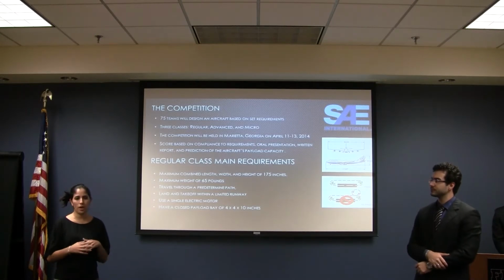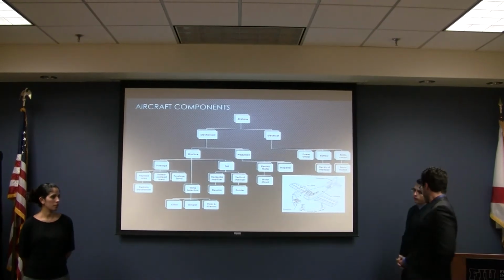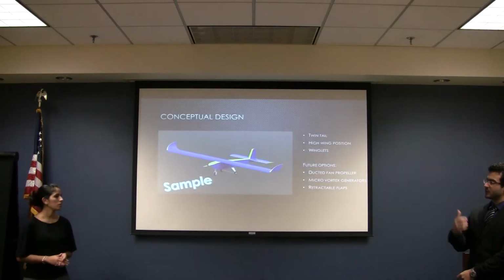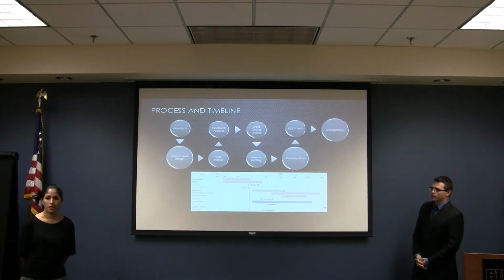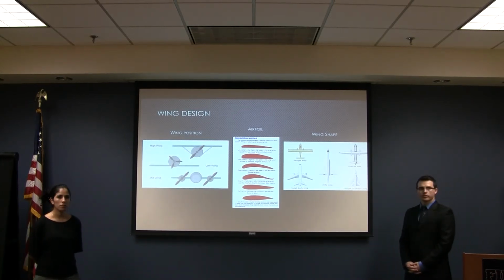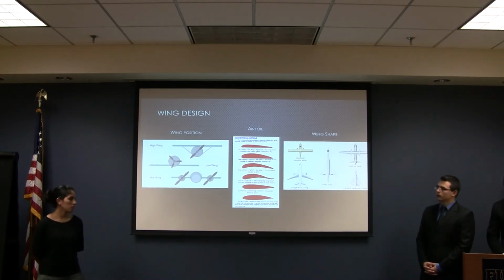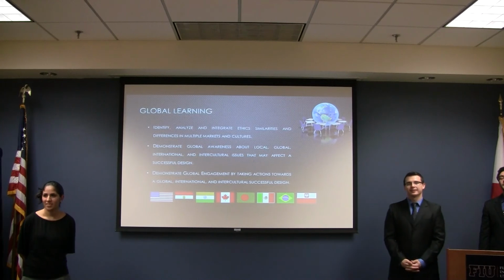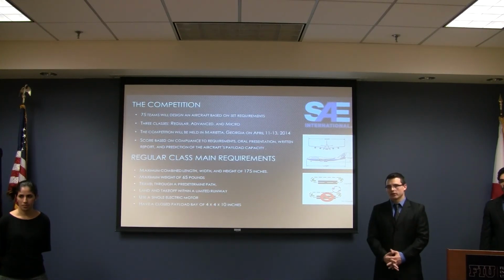T1 SAE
Design Organization Rehearsal